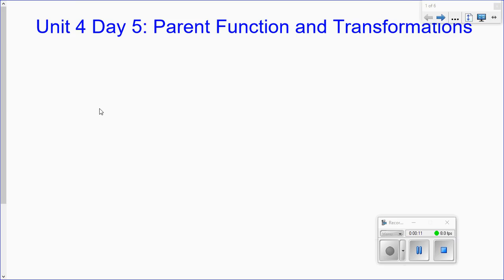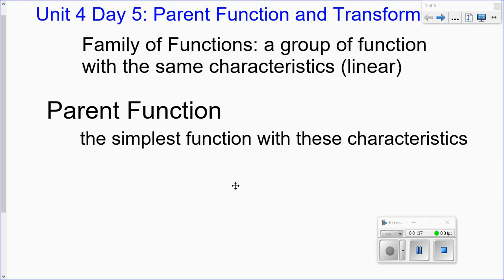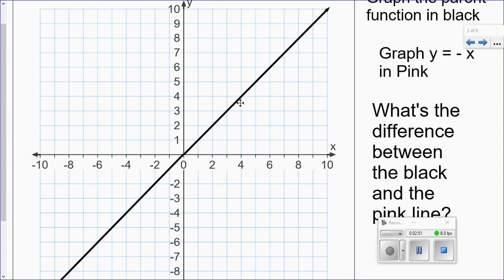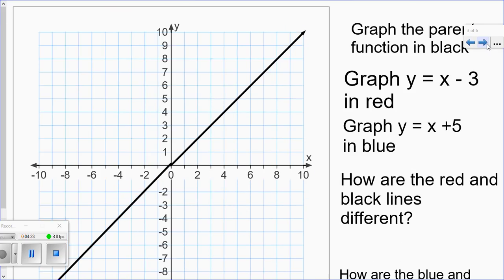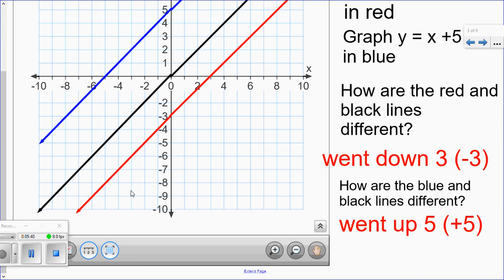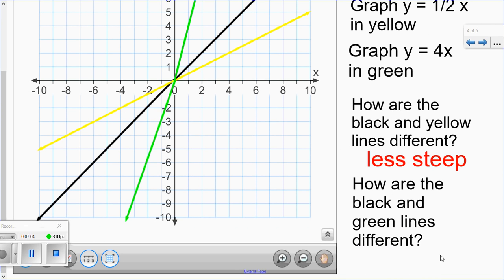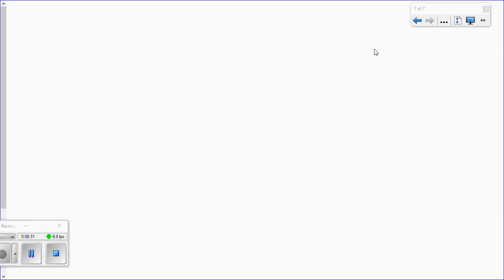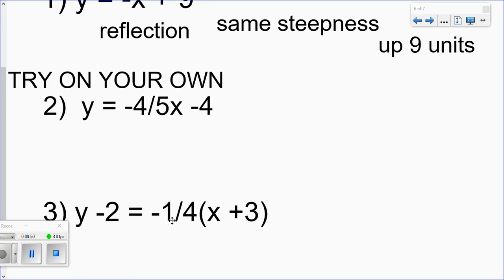Parent Functions and Transformations (u4 d5 notes)